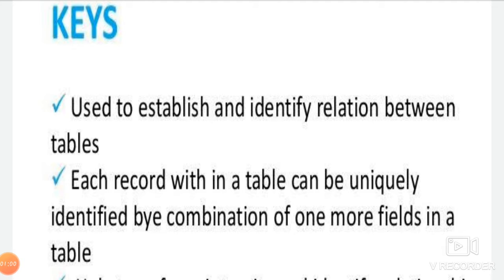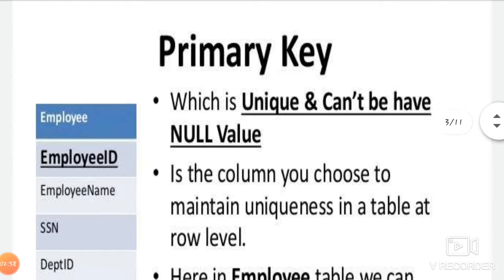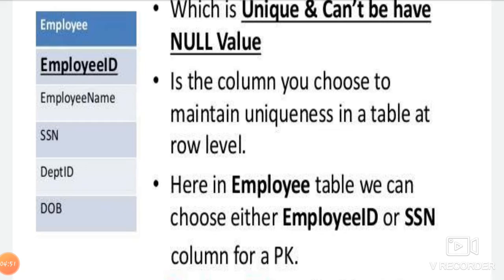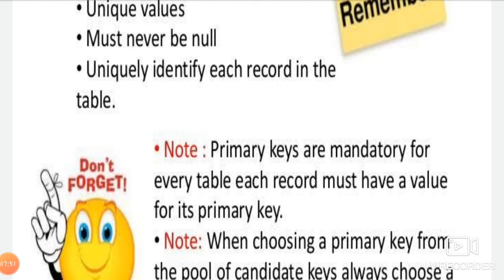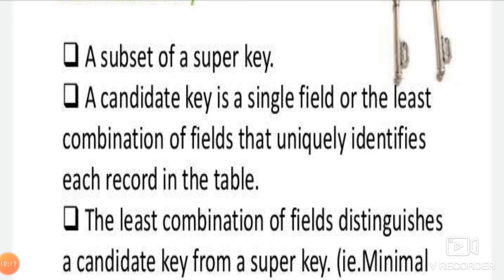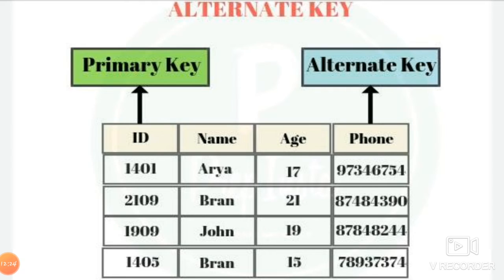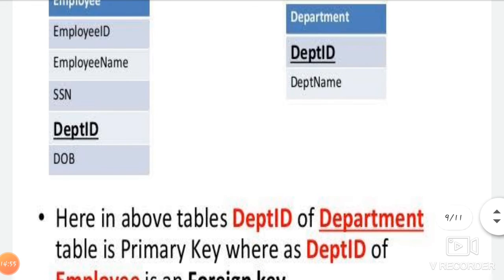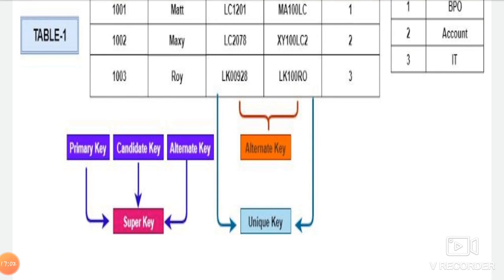Keys in dbms | definition of key | primary key | candidate key | alternative key | foreign key